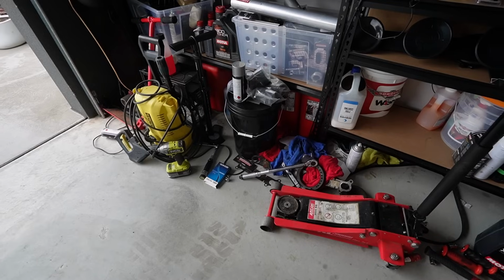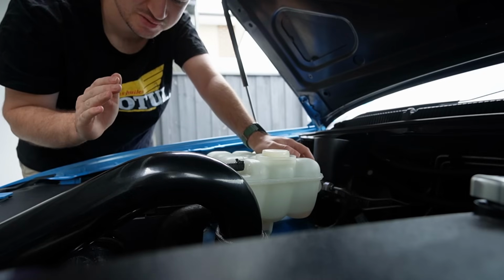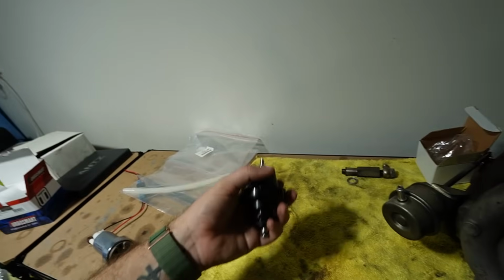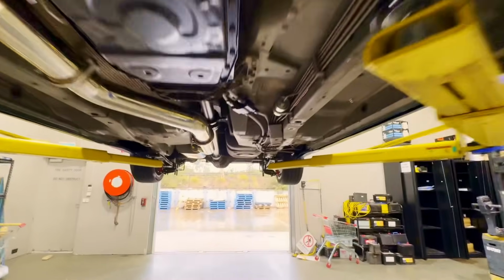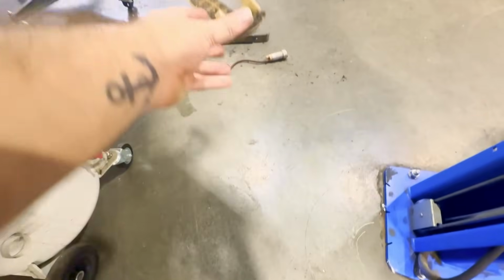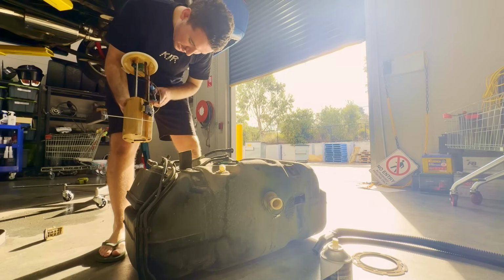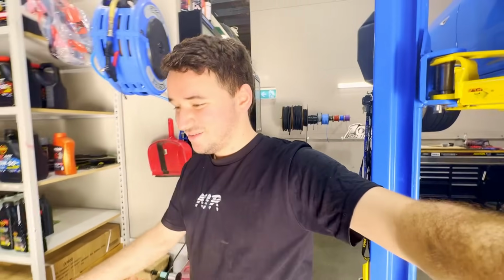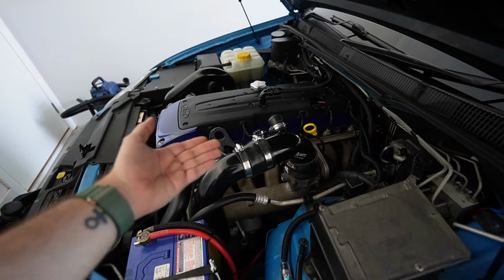FG UTE FUEL PUMP INSTALL! In-tank 460 500hp capable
Today we are going to be installing an In-tank Ti Automotive Walbro 460 into my Xr6 Ford FG Falcon Xr50 Turbo Ute using the factory cradle!